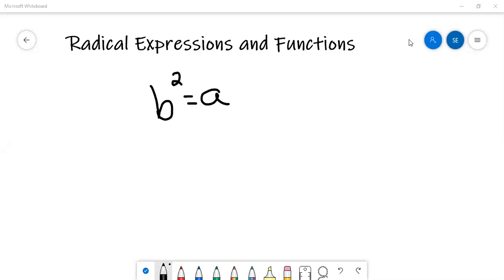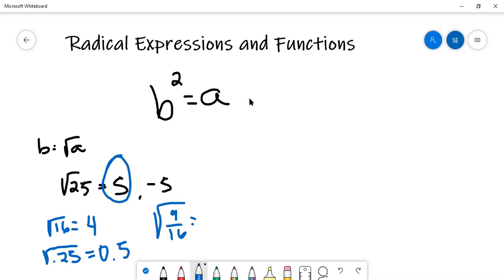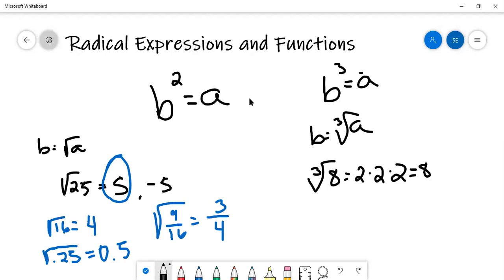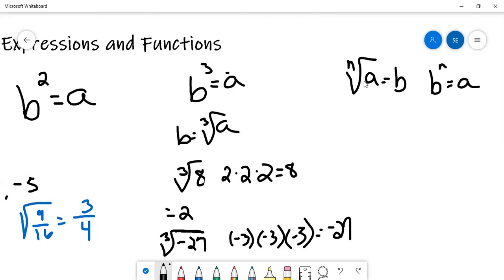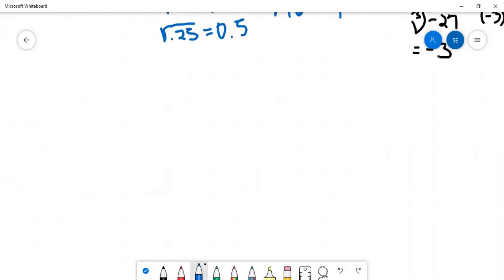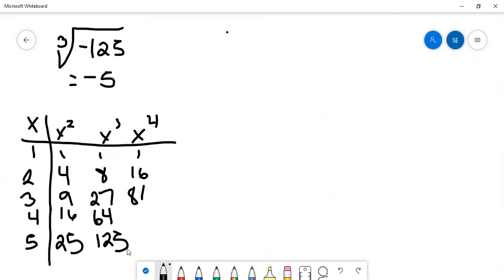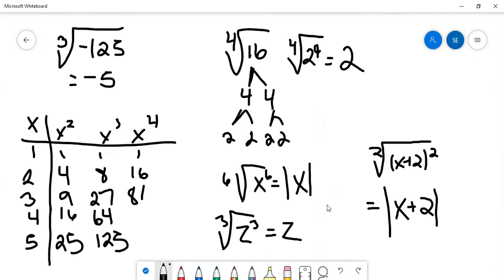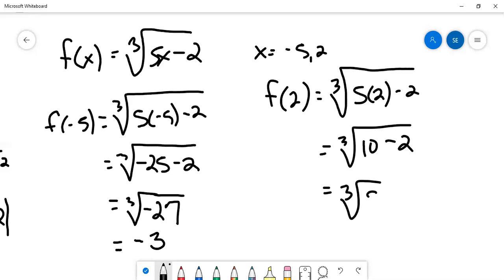10.1 Radical Expressions